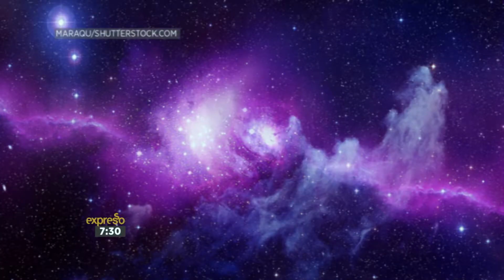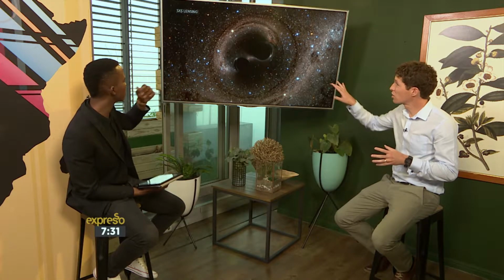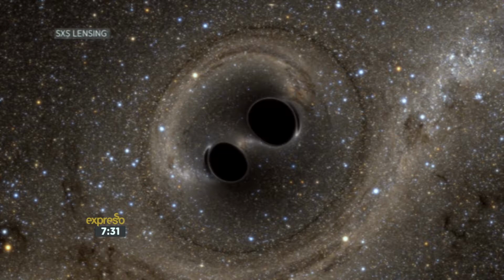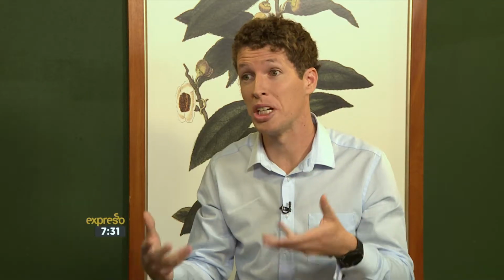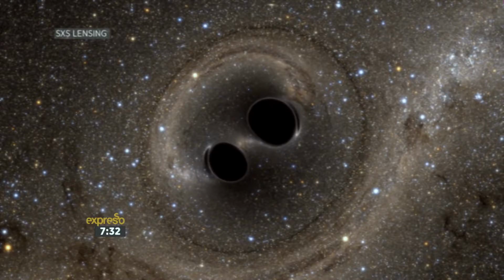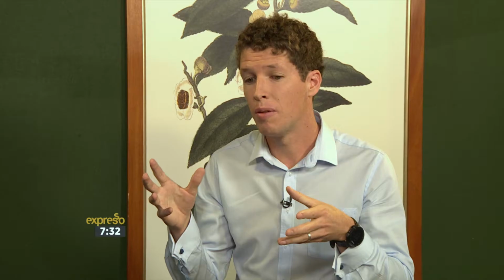Final Frontier: Dark Matter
Astronomers have discovered an ancient galaxy that seems to hold little if any dark matter — an invisible substance that astronomers previously thought was an essential ingredient for galaxy formation.